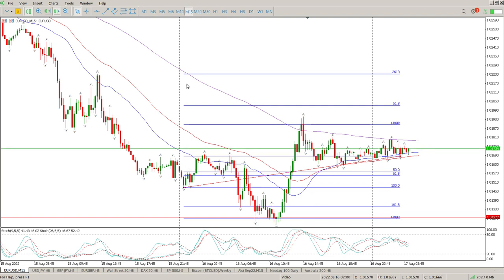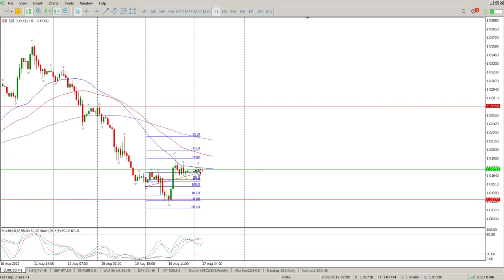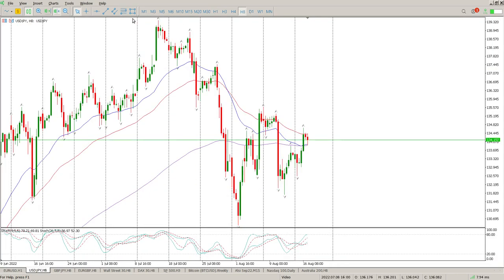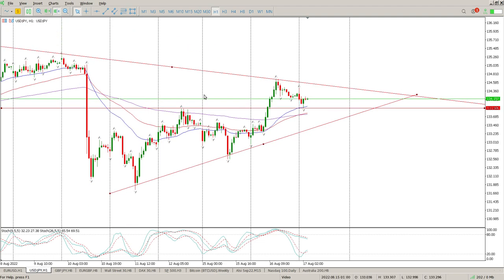EUR/USD Forex Today 17 August 2022 Day Trade Setups and Daily Technical Analysis. Learn to trade